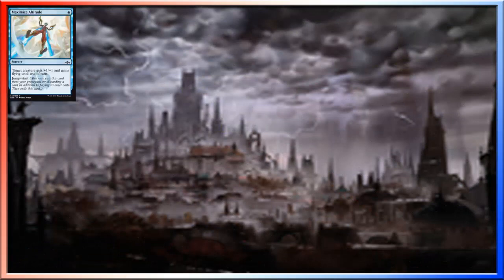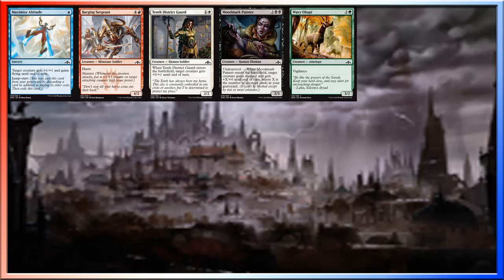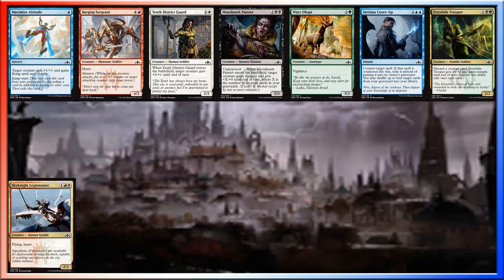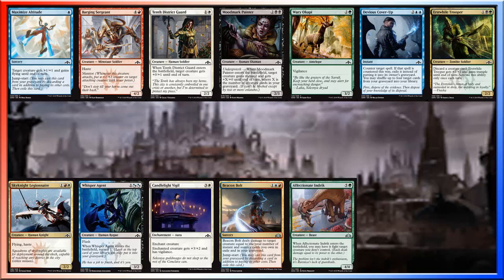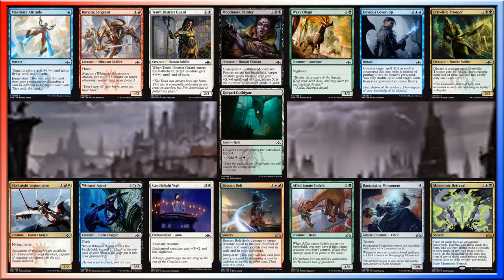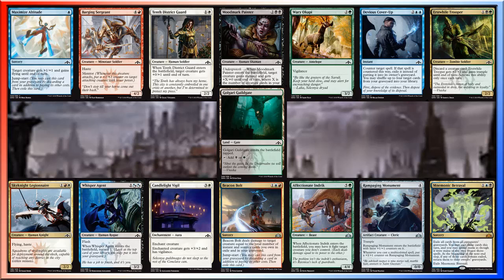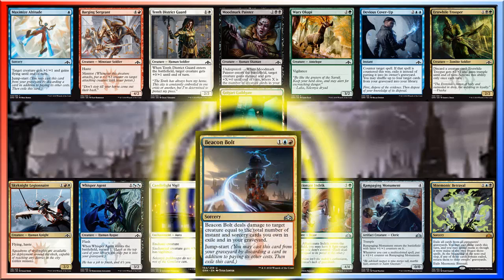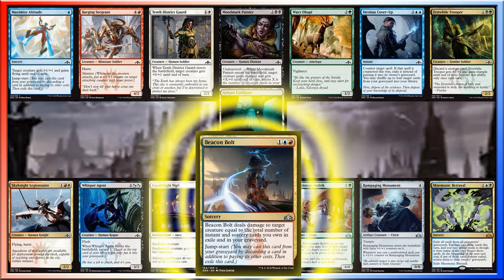Advent Commander 77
Pick (77/100) from the Guilds of Ravnica Set